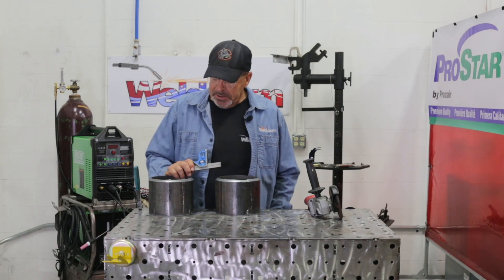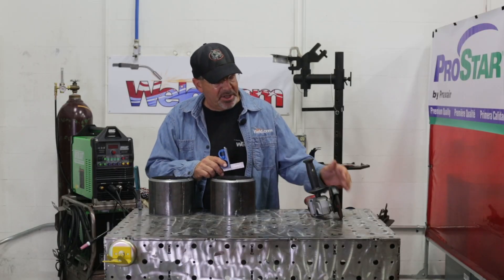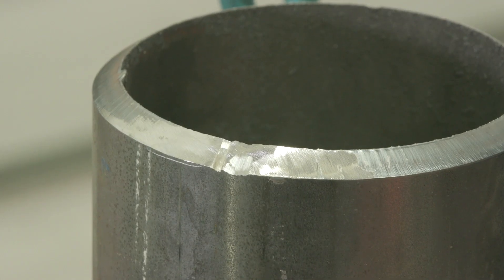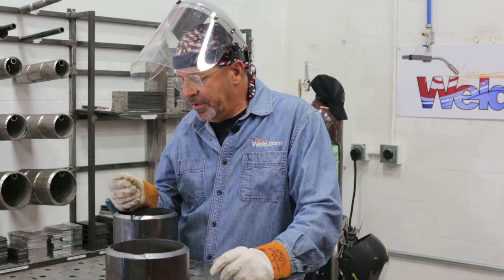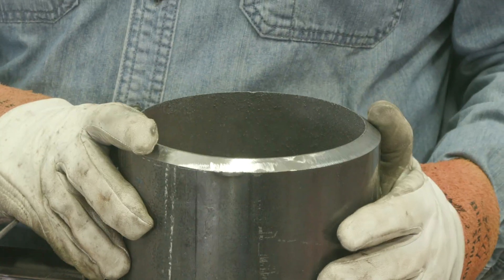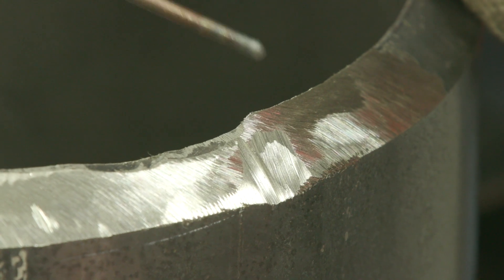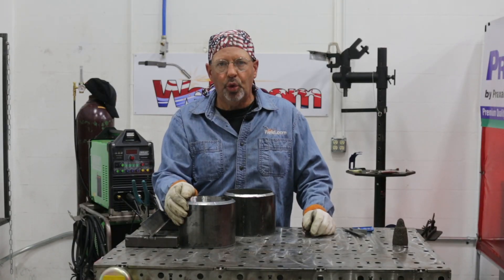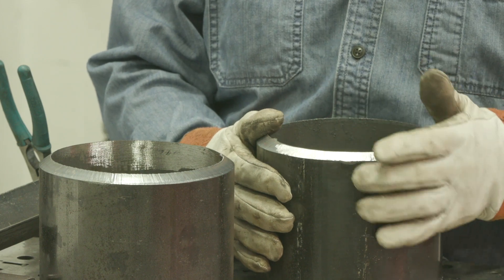🔥TIG Repairs on Damaged Pipe Bevels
In the field you don't always get perfect bevels. Sometimes you need to make repairs to what you've got. Here's a quick lesson on how to repair different types of damages on a pipe bevel.